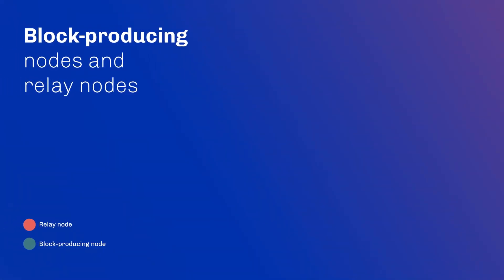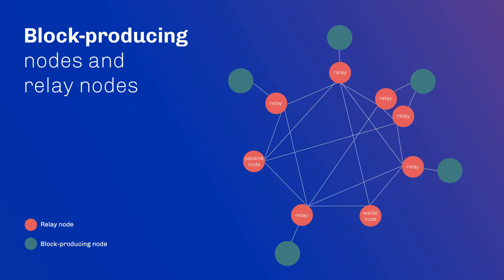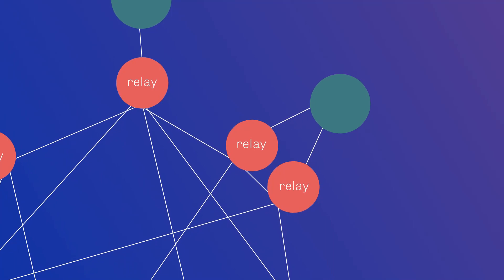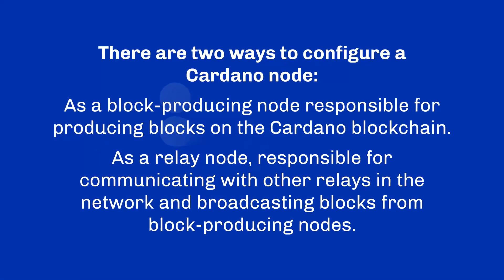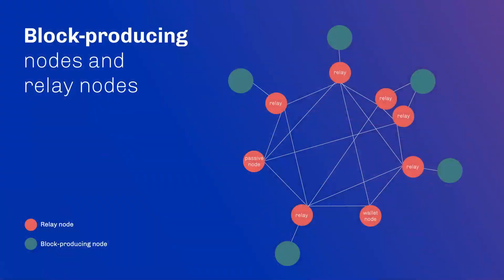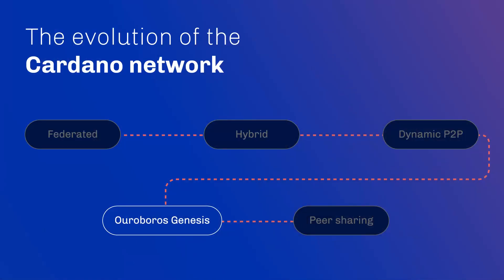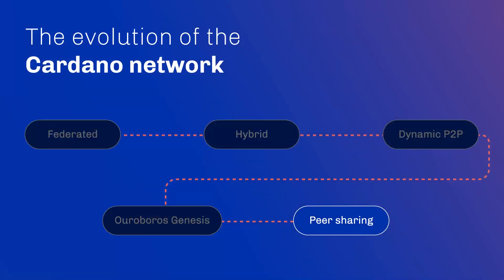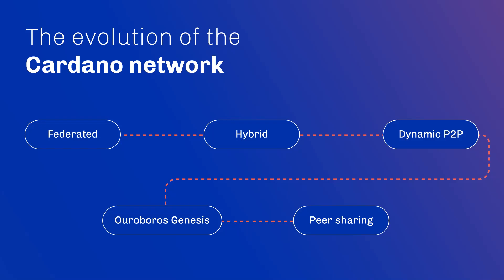Cardano Technical Briefing: Dynamic Peer-to-Peer by Duncan Coutts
Join Duncan Coutts, technical architect at Input Output Global (IOG), as he talks about the latest Cardano network enhancement – Dynamic P2P. This is an upgrade bringing continued improvements to the network's performance, security, and resilience.

Learn more about Cardano’s latest network evolution including details on the rollout, which has been preceded by extensive research, testing, and simulations. Duncan also answers a number of previously submitted questions from the Cardano technical community.

For our SPOs, we’re continuing to share further updates with the SPO community and invite everyone to join the SPO Telegram group and Discord channel for technical discussions.